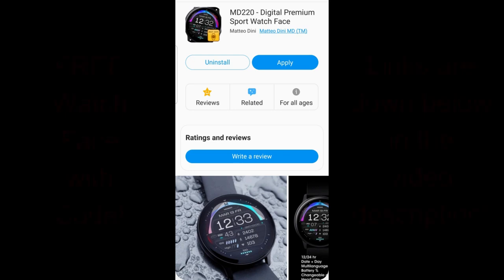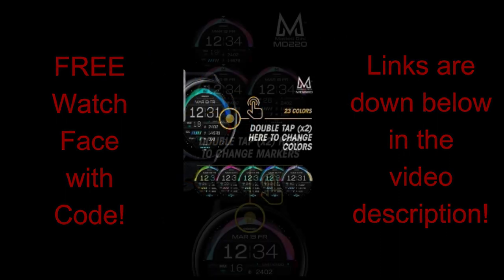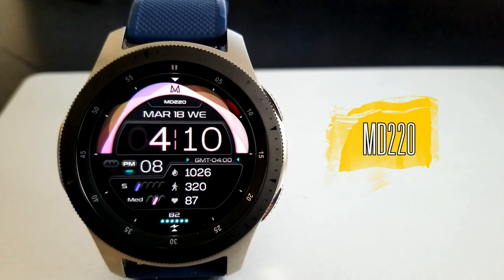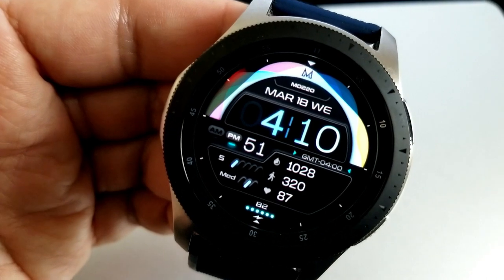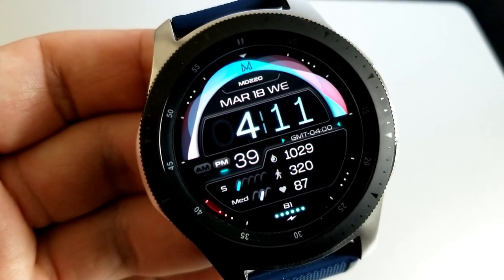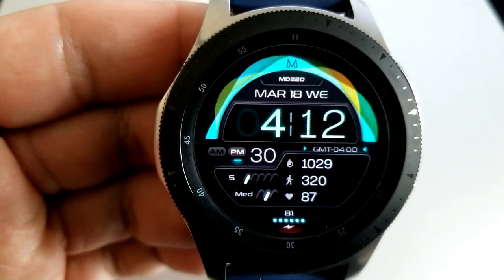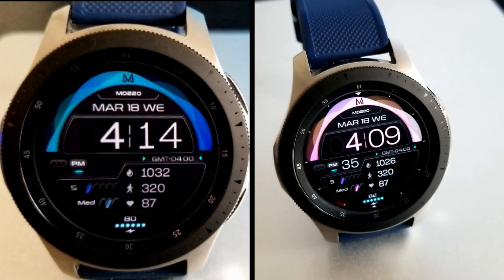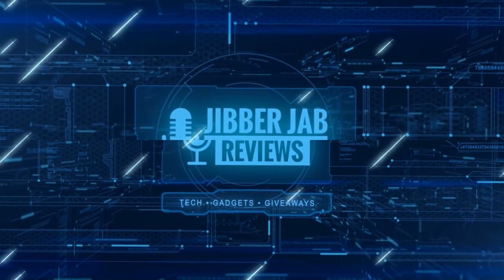HUGE Coupon Giveaway! Samsung Galaxy Watch Active 2/Galaxy Watch Face by Matteo Dini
Matteo Dini watch face released today!  Get it for FREE by using our code generator tool, hurry, codes will go fast!

Samsung Watchfaces
Smartwatch